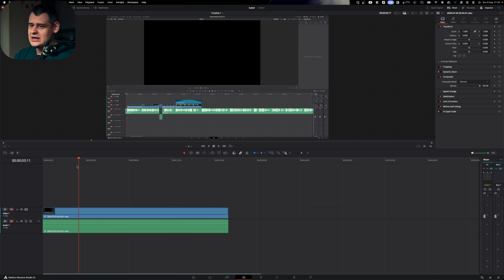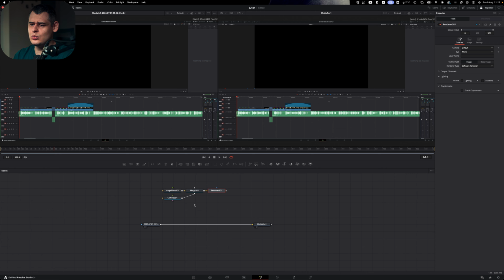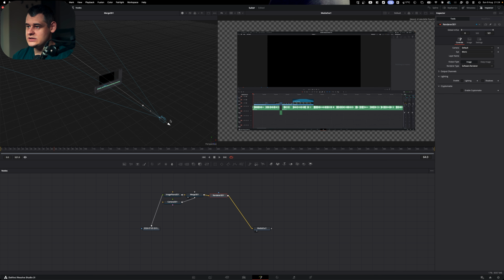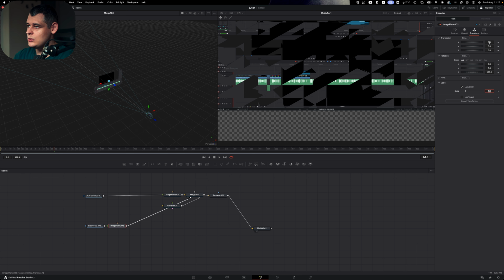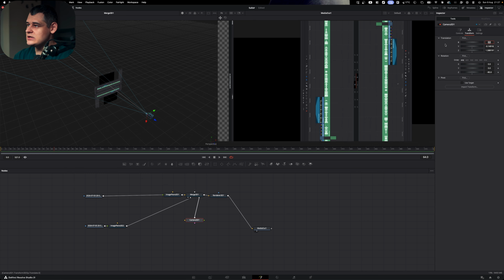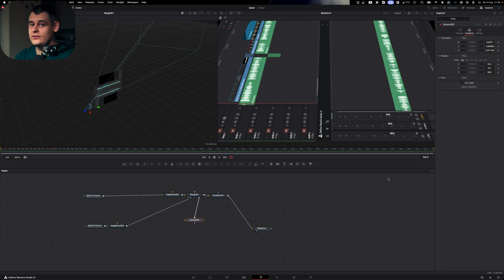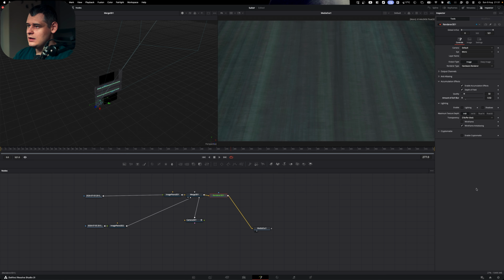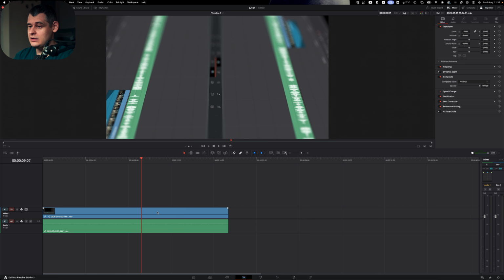Create a Cinematic 3D Camera Move in DaVinci Resolve Fusion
Learn how to create a cinematic 3D camera move in DaVinci Resolve Fusion, complete with smooth animation, realistic depth of field and a dramatic flyover effect.

This is the effect I originally created for my 90-minute DaVinci Resolve beginner course. In this tutorial, I’ll take you inside Fusion and show you how the entire animation was built—from placing the interface in 3D space to animating the virtual camera and creating the shallow depth-of-field look.